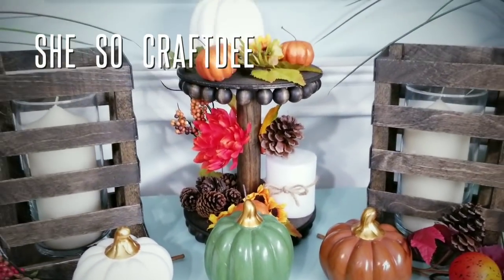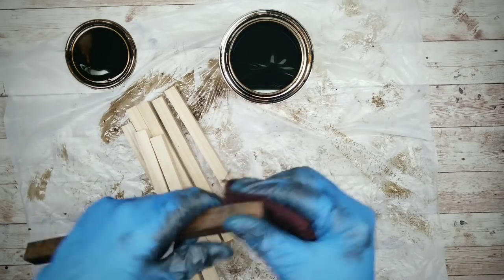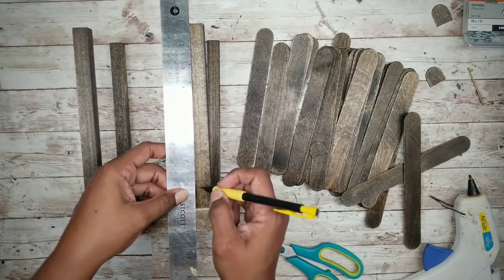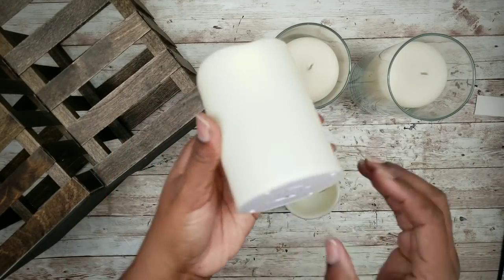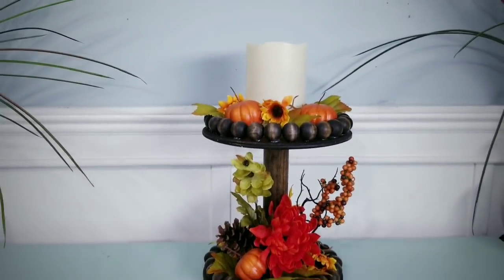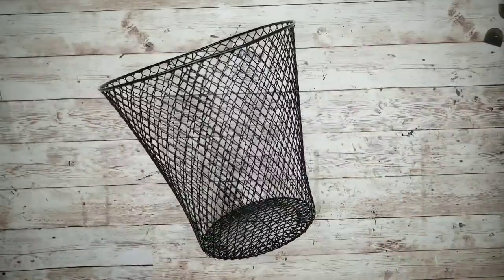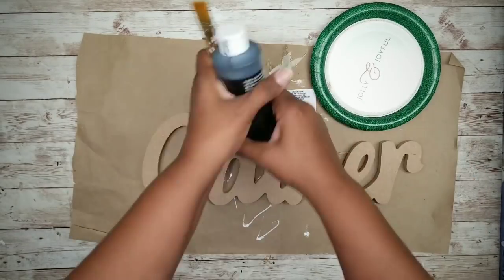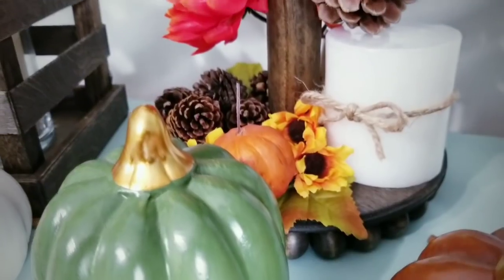3 DOLLAR TREE DIY Home Decor | High End | Lantern Candle Holders | Tier Bead Tray | Gather Wall Art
Hello CraftDee Family! For today’s DIY project, I will be creating 3 NEW Home Décor DIY projects using items from the Dollar Tree and wood to create a high end look. I will walk you through step by step showing how to create these items, the cost for each project will be about $5 or less!  For your convenience, I have provided the list of the supplies and tools used to make these projects below.

2 PIECE LANTERN CANDLE HOLDERS
2 Autumn square wall art  pieces (Dollar Tree)
2 36" Square Dowels or Garden Stakes (Lowes or Dollar General $1)
2 Pkg Quart Craft Sticks (Lowes, .98 ea)
Jacobean Minwax stain
8 #6 1" Wood Screws

2 TIER WOOD BEADED TRAY
2 Round Wood Circles (Walmart .97 ea)
20mm wood beads
1.25" Dowel Rod 7" long (Scrap)
Jacobean Minwax stain
2 #6 1.75" Wood Screws

GATHER WALL ART
1 MDF Gather sign (Dollar Tree)
1 Wire Trash Can (Dollar Tree)
Black Acrylic Paint
1  1X2X8 Wood furring strip (Home Depot $1.18 ea)

OTHER ITEMS USED:

Wood Glue
Nitrile Gloves
High Temp Ad Tech Hot Glue Gun
Glue Sticks
18" Pressure Clamps
Green Grid Cutting Mat